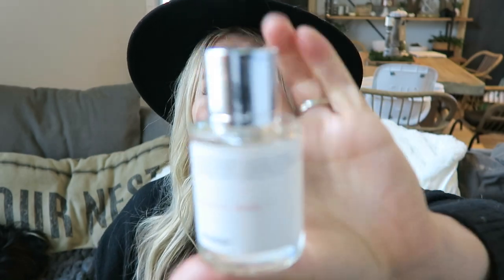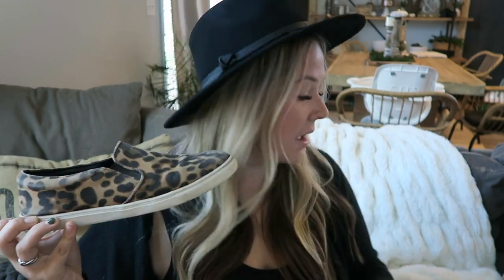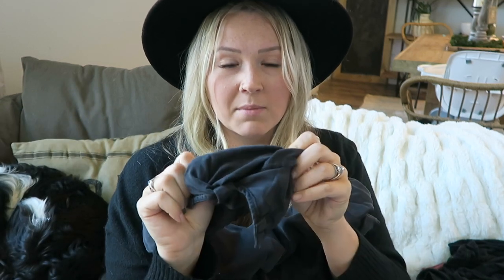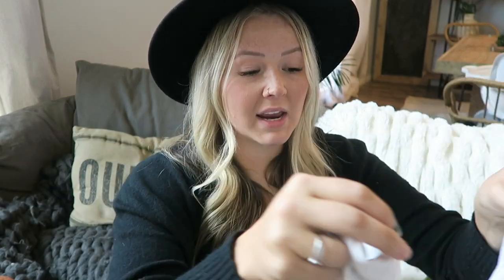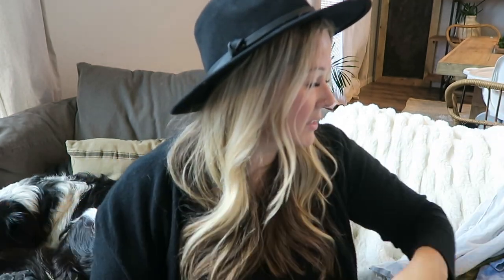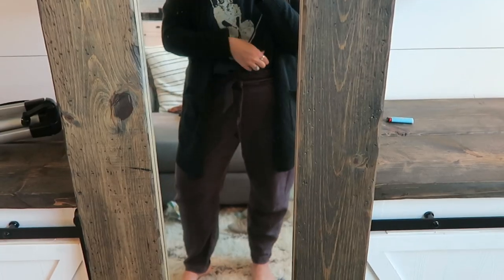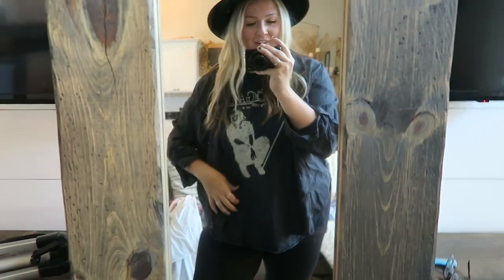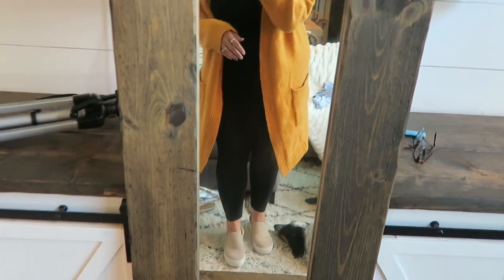HUGE FALL CLOTHING HAUL + TRY ON | FALL LOOKBOOK 2020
Sharing my Fall clothing haul and try on for you guys!! I have had so many requests for this one and it's LONG! Dossier perfume I hope you enjoy the pieces and looks I put together!

Black Hat:

Grey Wool Baseball Hat:

Leopard Print Hat:

Beanie (similar):

Leopard Mules:

Leopard Slip On Shoes:

Black Long Cardigan:

Paperbag High Waisted Pants:

Maroon Tie Dye Boxy Tee:

Green Tie Dye Boxy Tee:

White Boxy Tee:

Green Boxy Tee:

Rolling Stones Tee:

Black Button Down Shirt:

Sublime T-Shirt Dress:

Rust/Copper Cardigan:

Green Floral Dress:

•POPULAR PRODUCTS•
My favorite diaper backpacks:
Miss Fong:

Amazon Store: